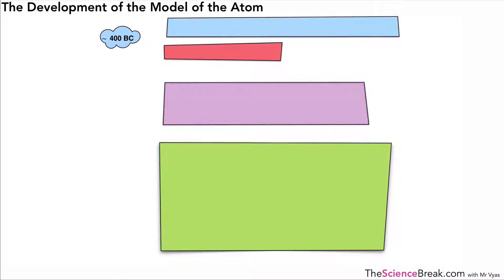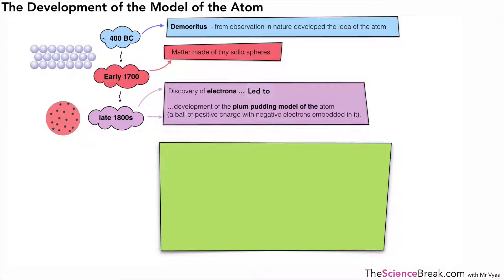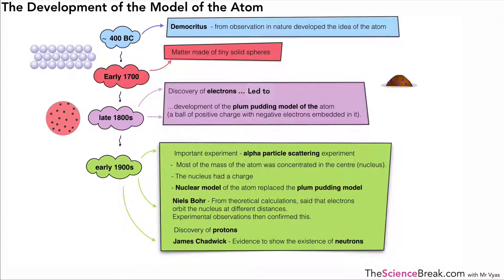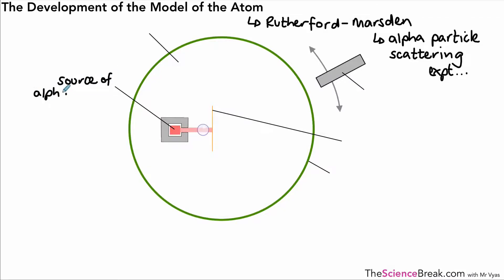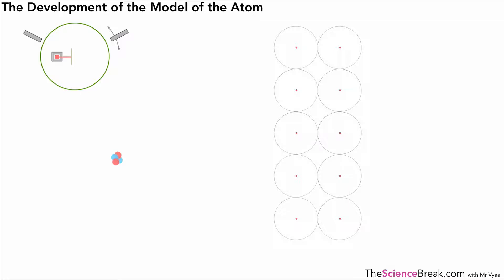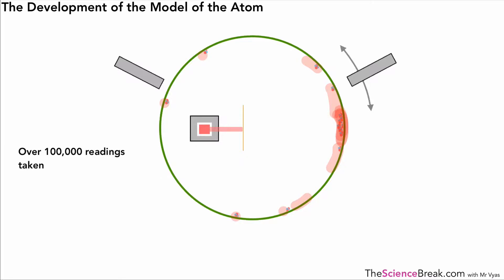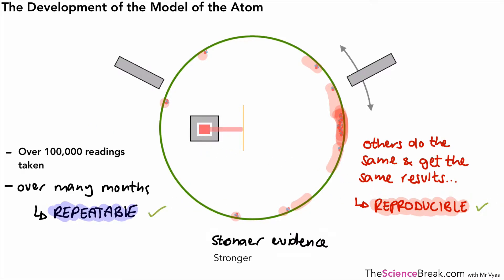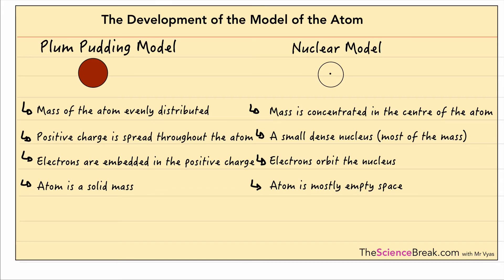AQA GCSE Chemistry: The Development of the Atomic Model Explained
Revise the history of atomic models and key discoveries. Ideal for AQA GCSE Chemistry students.

What you will learn:

Early ideas about atoms.
Key experiments that shaped the atomic model.
Rutherford’s gold foil experiment.
The development of the modern atomic structure model.